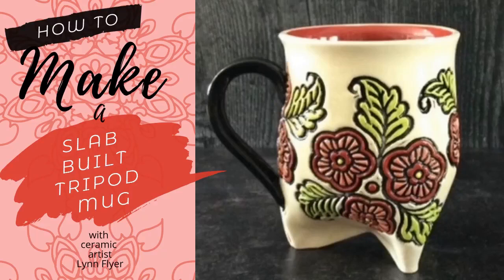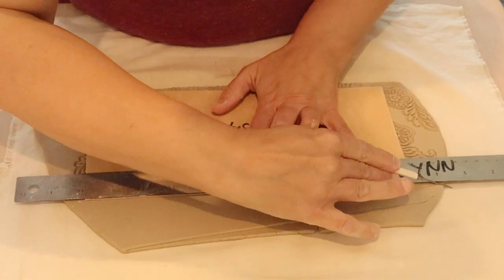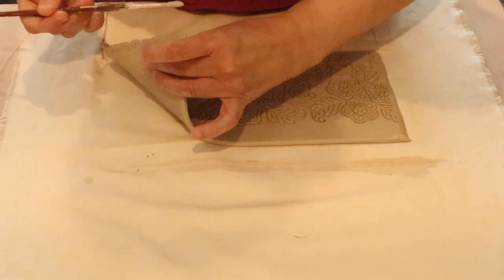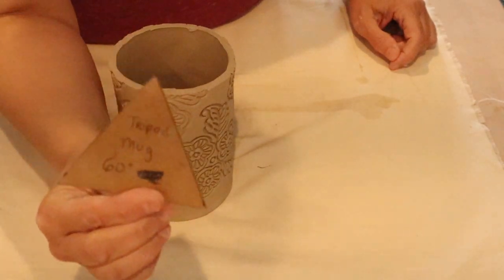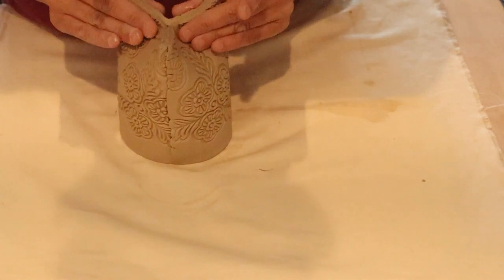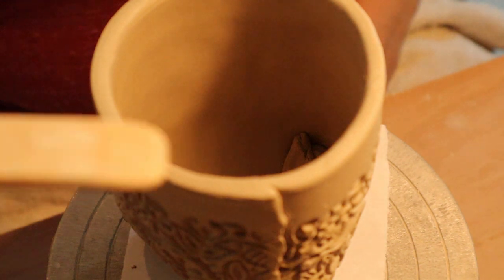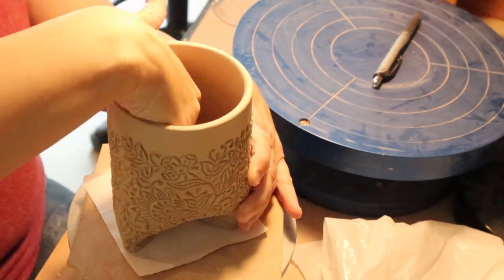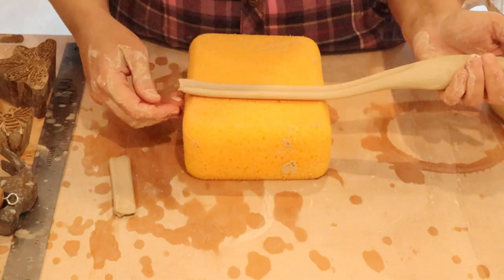How To Make a Tripod Mug Video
This video demonstrates the process for making a pottery tripod mug using soft clay slabs.